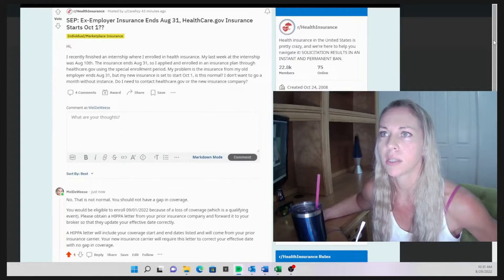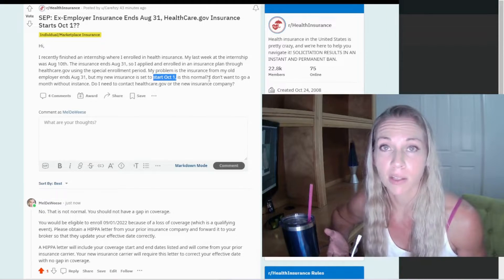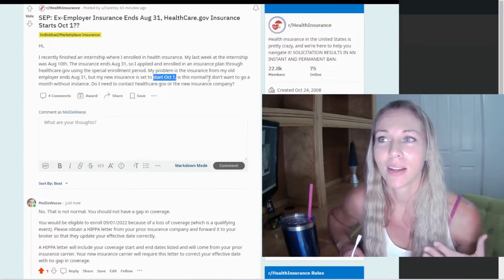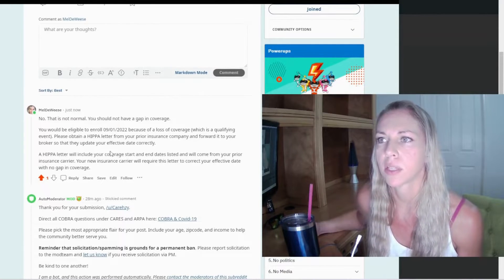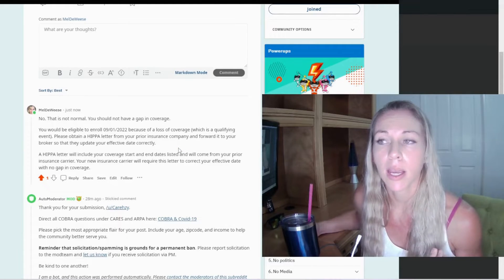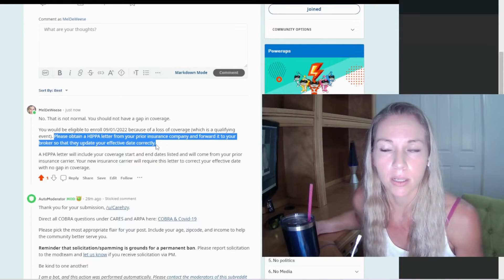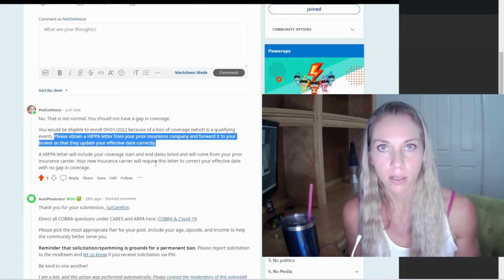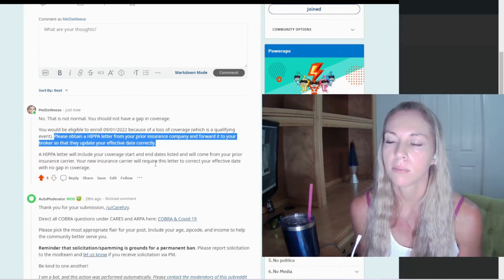Qualifying Events: What They Are and Why They Matter for Group Health Insurance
Are you confused about qualifying events and how they relate to your group health insurance? In this video, we'll provide a comprehensive overview of what qualifying events are and why they are important in the context of group coverage. From understanding your enrollment rights to navigating special enrollment periods, we'll cover the essentials of qualifying events and help you get the coverage you need. Don't let confusion hold you back – watch now to learn more!

Let's be friends! 🙋🏼‍♀️ Linked In